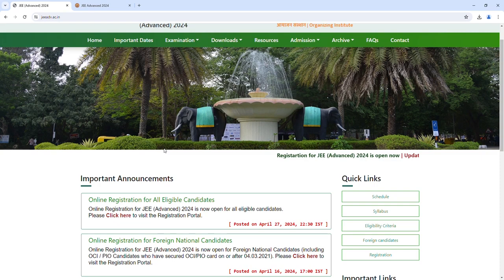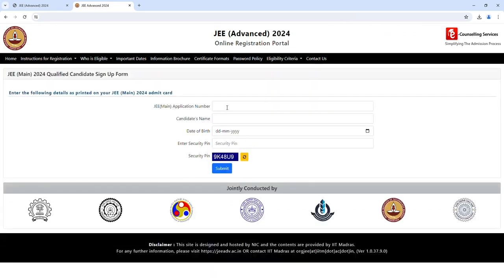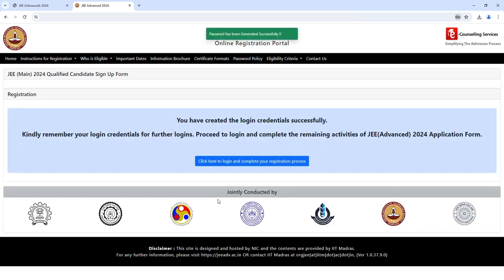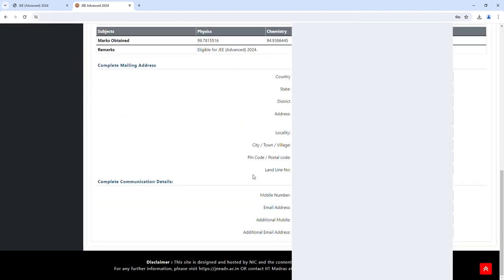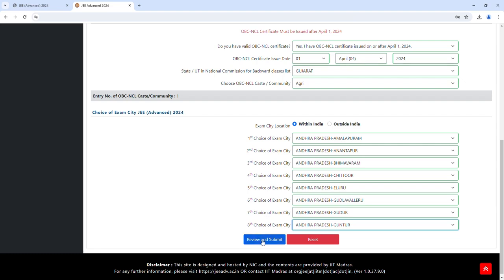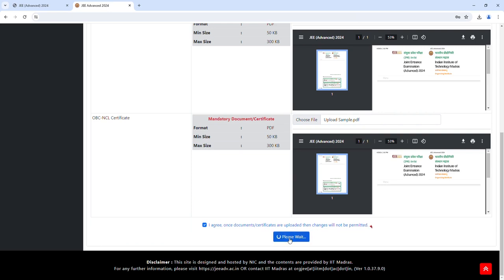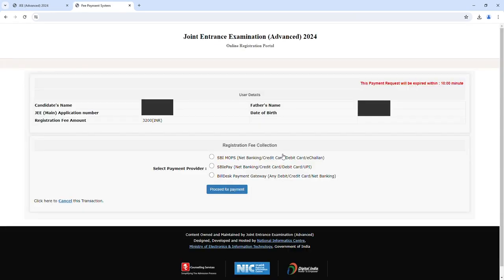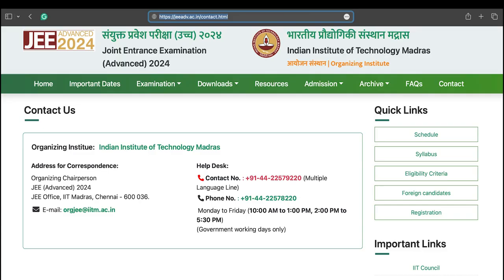Registration for JEE Main 2024 Qualified Candidates to be appear for JEE Advanced 2024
Registration for JEE Main 2024 Qualified Candidates to be appear for JEE Advanced 2024/JEE ADV 2024